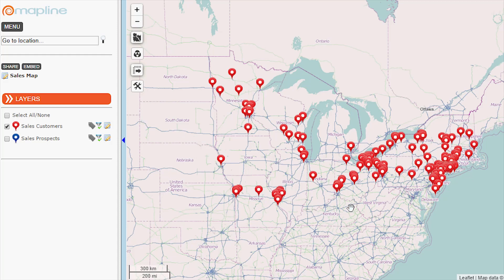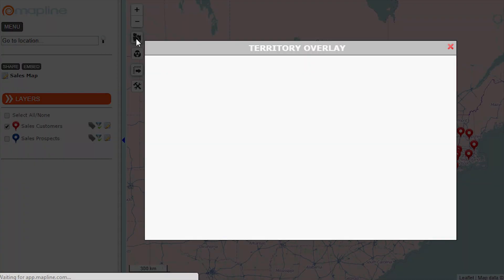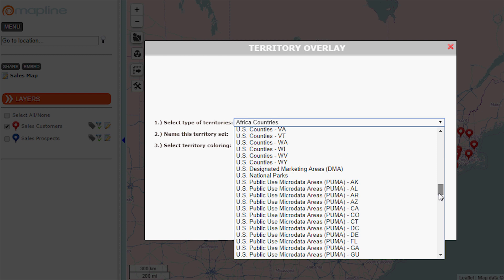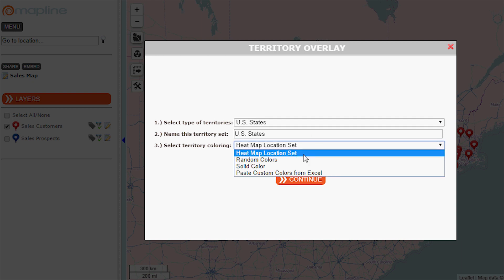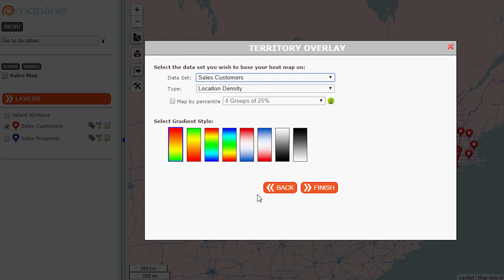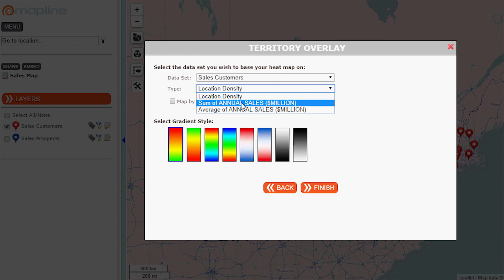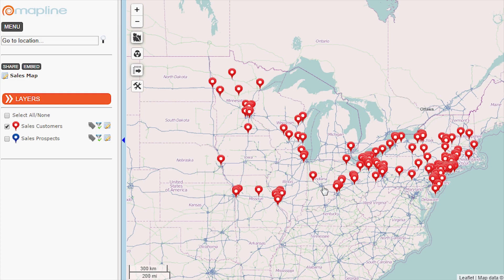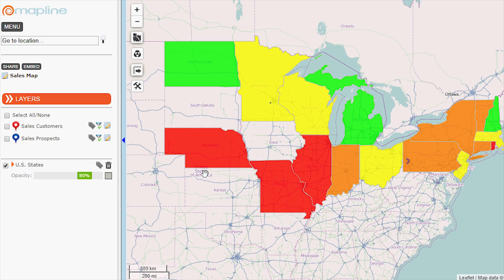How to Make a Heat Map from Your Excel Spreadsheet Locations Data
Mapline makes it simple make a map from Excel spreadsheet data. It only takes a minute to plot your locations on a map and perform visual analysis.

Once you paste in your data, you can easily overlay a heat map to show the location density or the combined metrics for a geographic area (such as Total Sales by State).